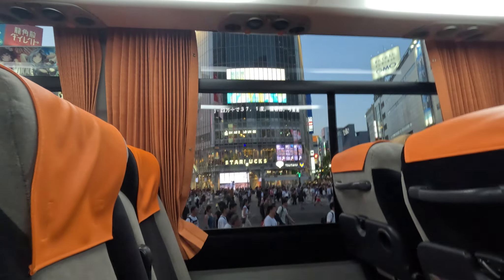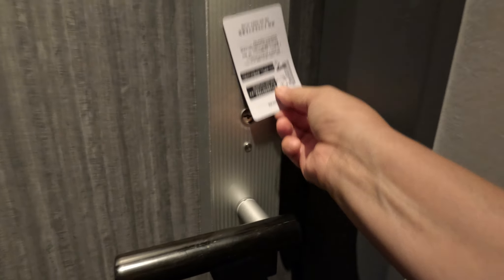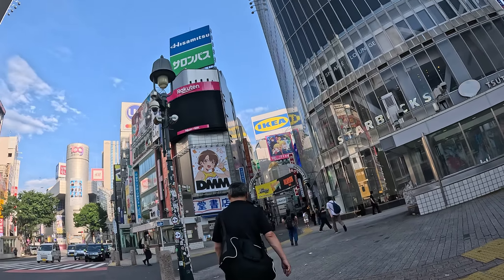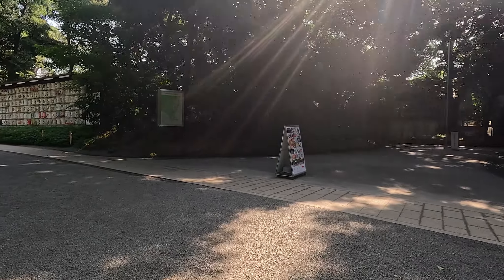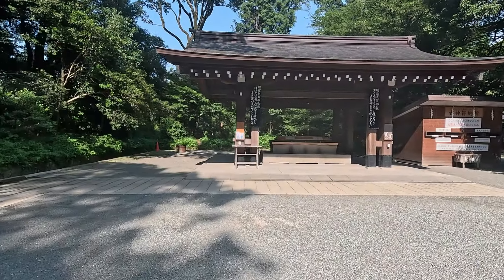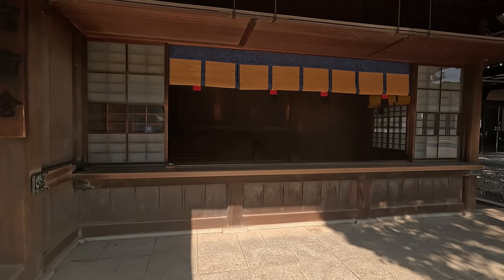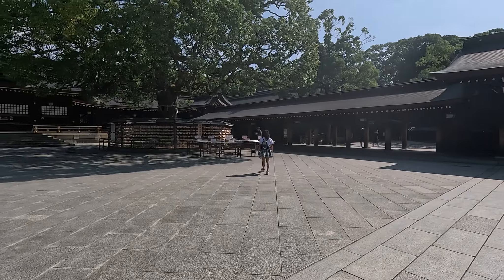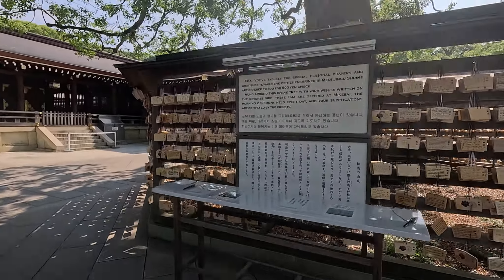Exploring Tokyo for the First Time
Check out this awesome video showcasing the journey from Narita Airport to Shibuya via the Limousine Bus. You'll get to see glimpses of Shibuya Excel Hotel Tokyu, Shibuya Crossing, and Meiji Jingu.

We relied heavily on trains during our time there. I made sure to download the Suica card onto my phone, which was a game changer. Unfortunately, my daughter and husband struggled to add it to their devices, so we had to purchase tickets every time we used public transportation. Trust me, having the Suica will make your life so much easier!

Make sure to have an internet connection, preferably with a data plan, as you will be heavily reliant on Google Maps. Regarding eSIM cards, we confidently recommend Ubigi for its reliable 5G connectivity. During our stay, we never experienced any internet issues.

One important thing I made sure to remember is how we managed to get from the airport to the hotel. With so many options available, we decided that for our first time exploring Japan, taking the Limousine bus was the most suitable choice. The bus transported us directly from the airport to our hotel, providing a remarkably convenient and worry-free experience. When booking the hotel, I made certain to check for their Limousine bus service. I made advance reservations for seats, though it's worth noting that you can easily book upon arrival. Once you get out of customs, you'll find their counter without any trouble.